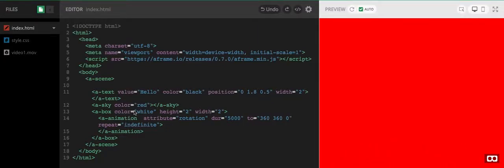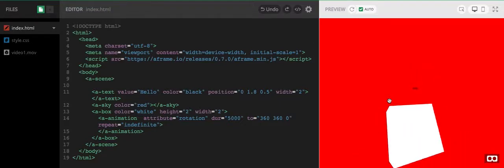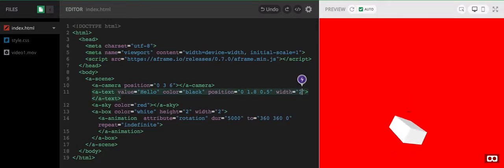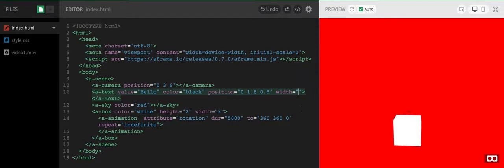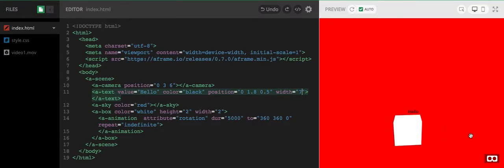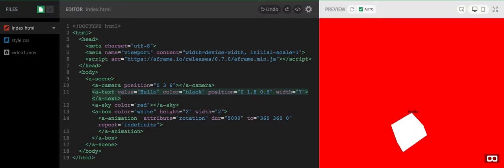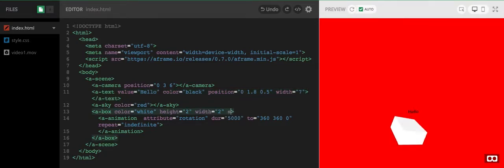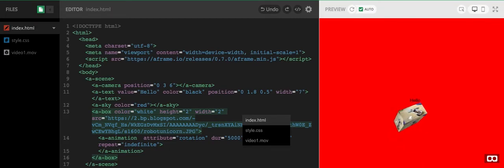WebVR 3 Camera and image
In two previous videos, the basic VR scene using A-Frame was set-up and a box was rotated. In this video camera position and an image was mapped on to the box.

Mozilla's Thimble was used to produce VR with the A-Frame framework